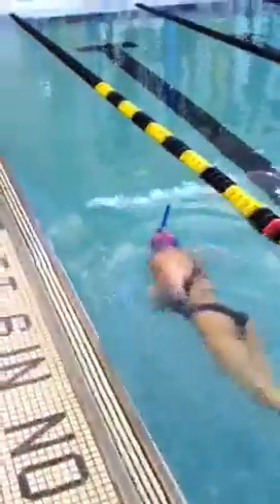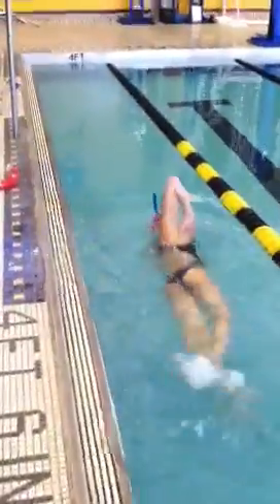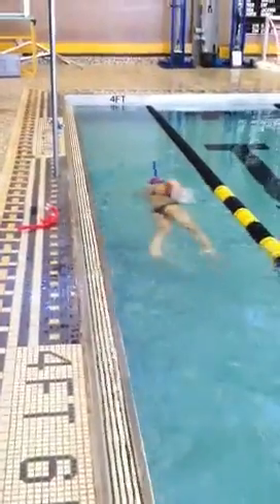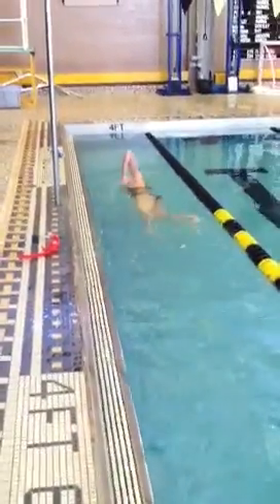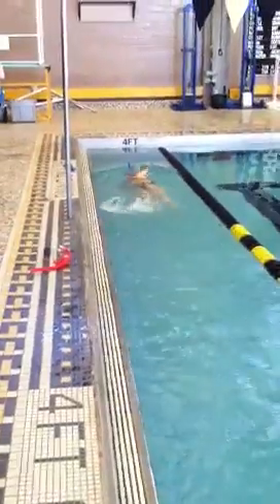Chicken Wing with aXis Snorkel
Swimmer Madison Kennedy does the "chicken wing" drill while using an aXis snorkel. Coach David Marsh can be heard explaining the aspects and technique of the movements